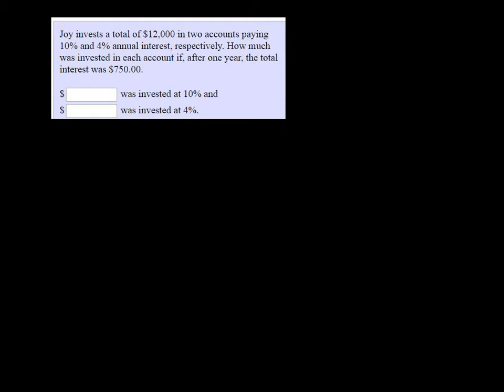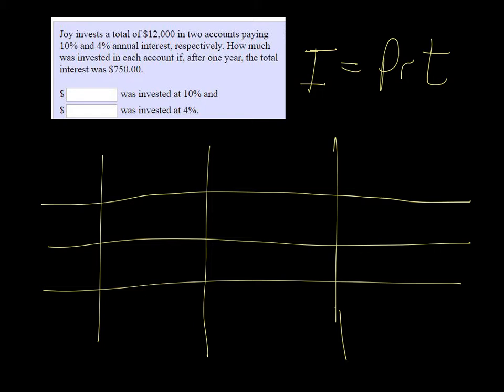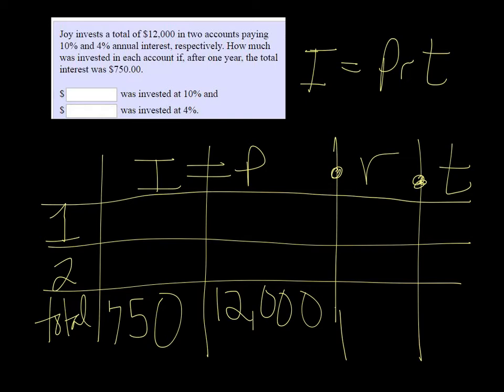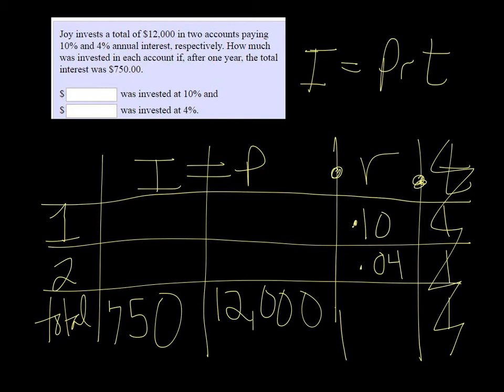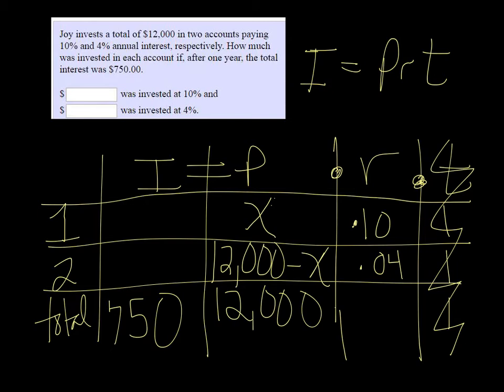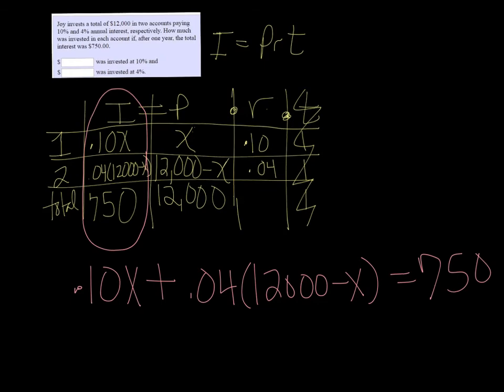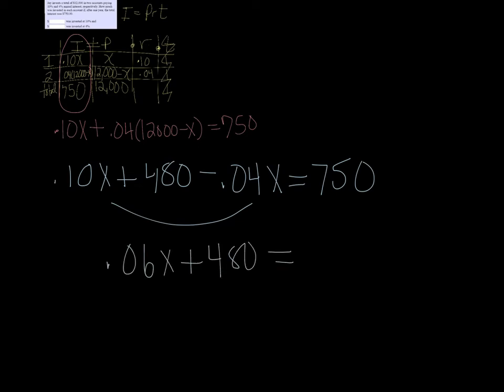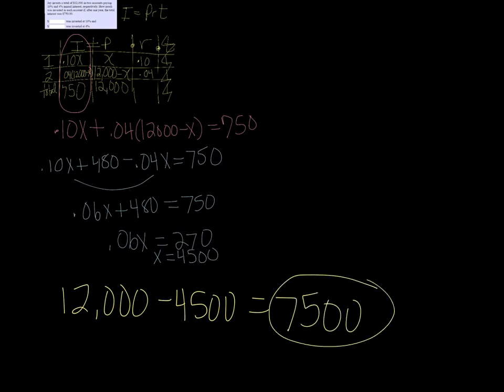MTE 5 W3#1